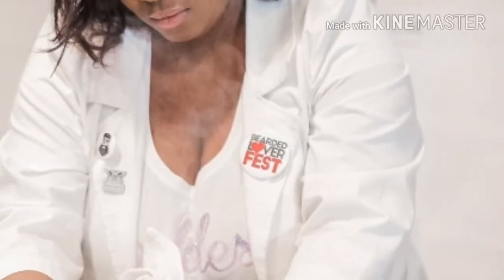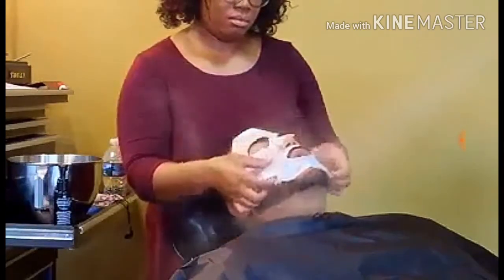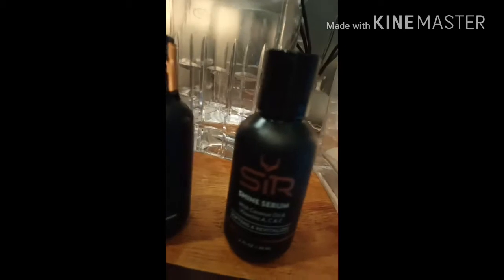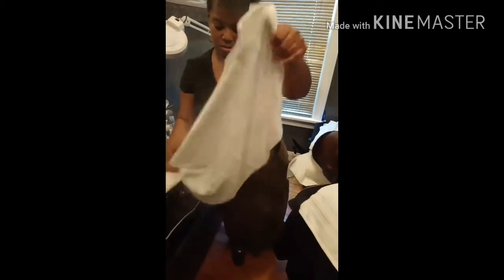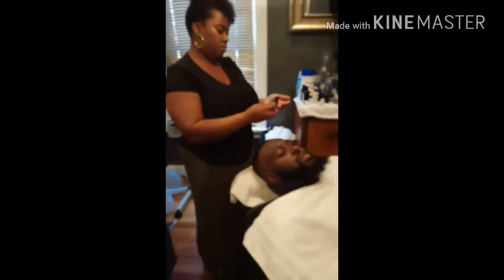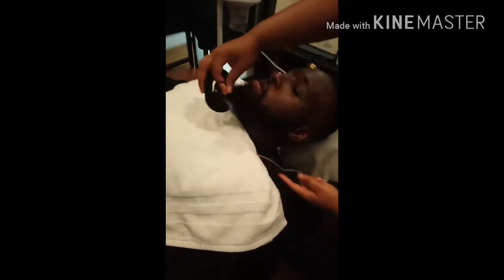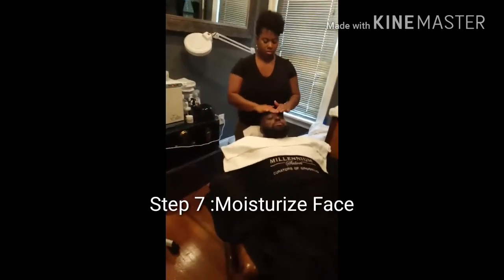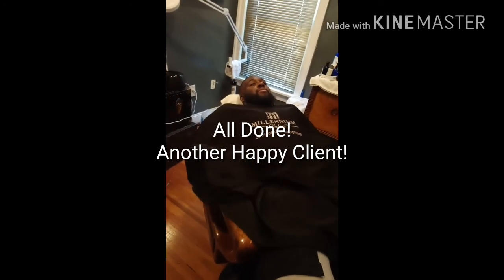How to facial and Beard Treatment in Barbershop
Quick 15 min Facial in the barbershop for guaranteed client results of clear skin and improved beard growth